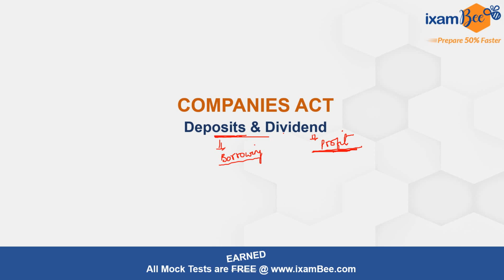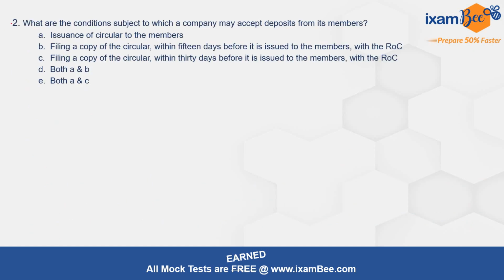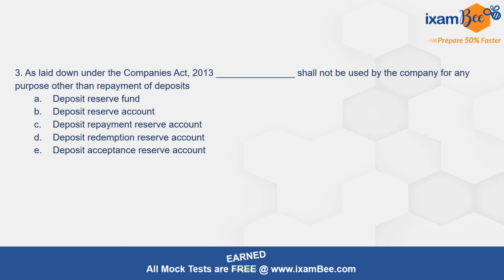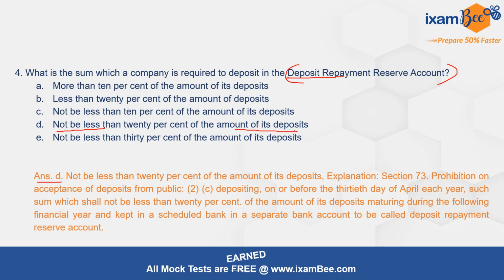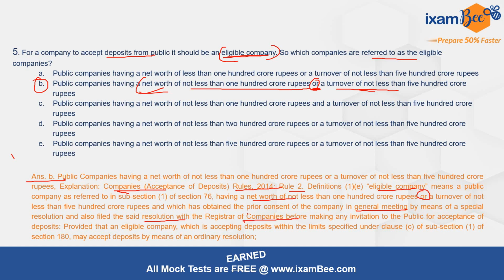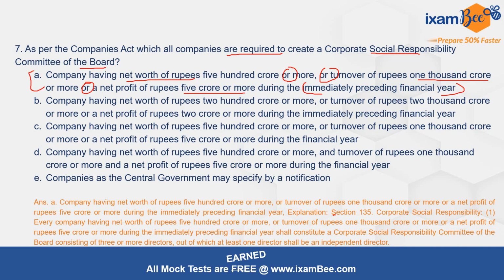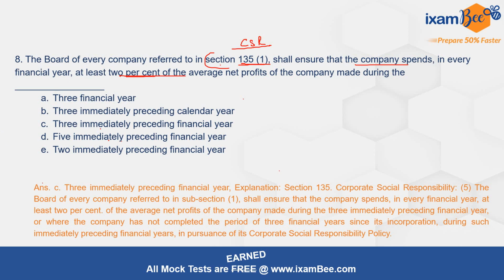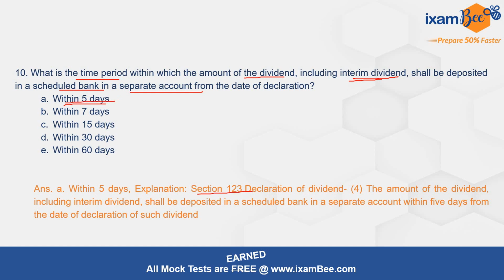Important Questions from Companies Act - Deposits & Dividend | By Neha Dubey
Hi, all in this video Neha Ma'am has discussed the important questions from the Companies Act. This series is going to provide you topic-wise questions from all the important topics on a daily basis, therefore kindly take benefit of these series, exclusively at LegalBee.